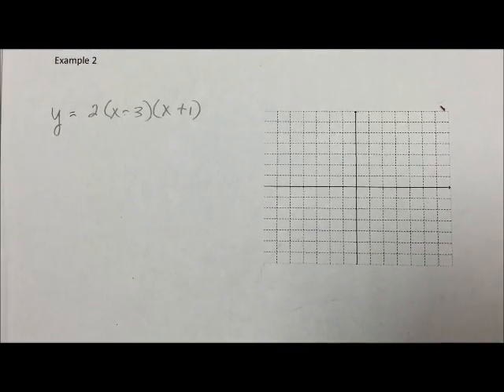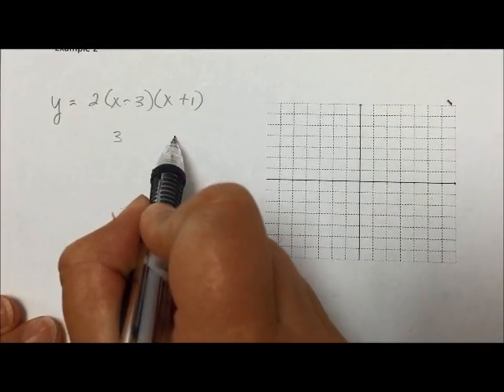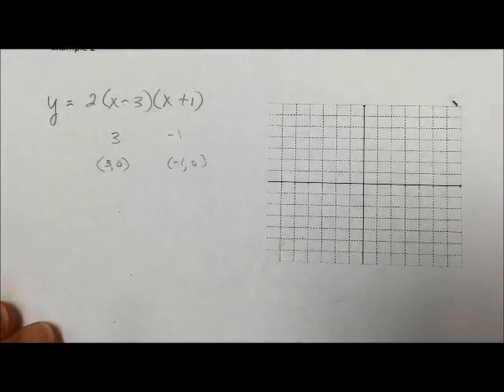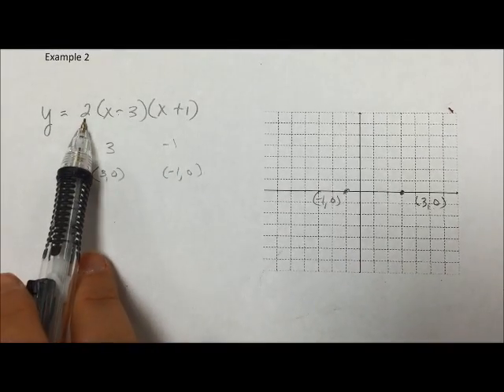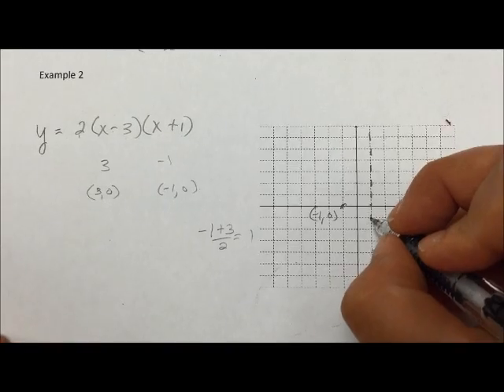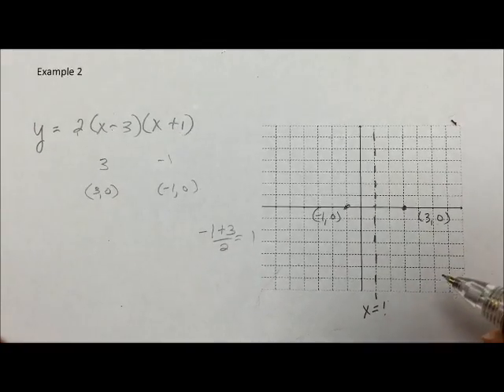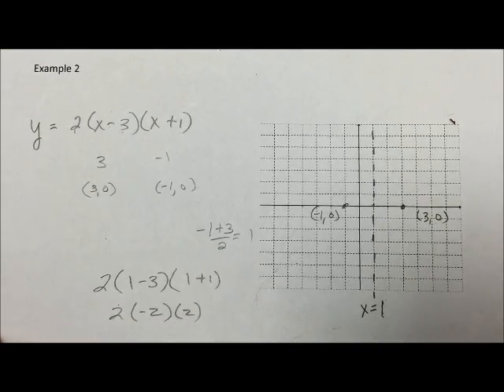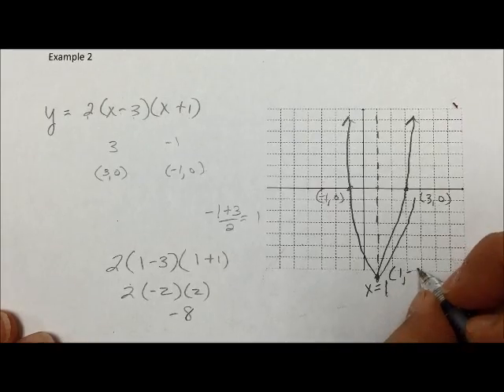6intercept form example 2